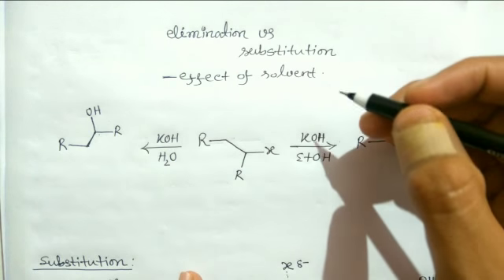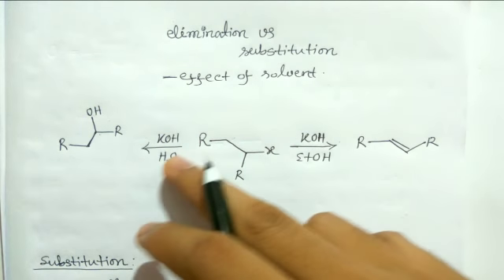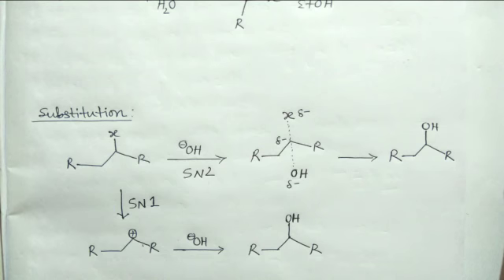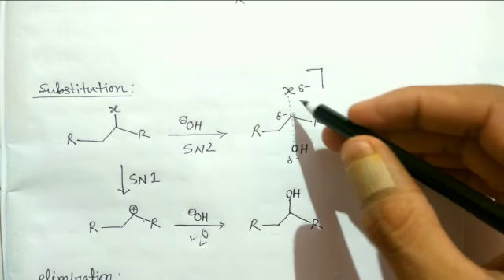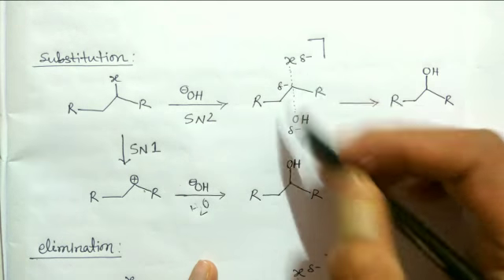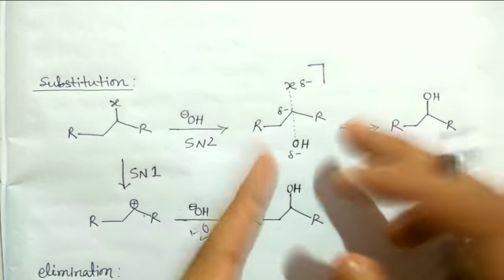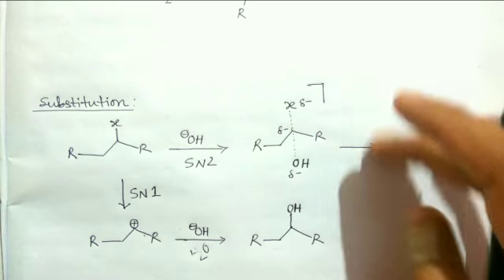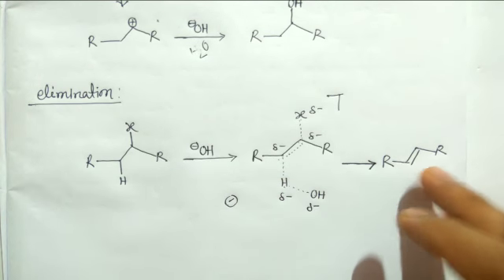Elemination vs Substitution: solvent effect